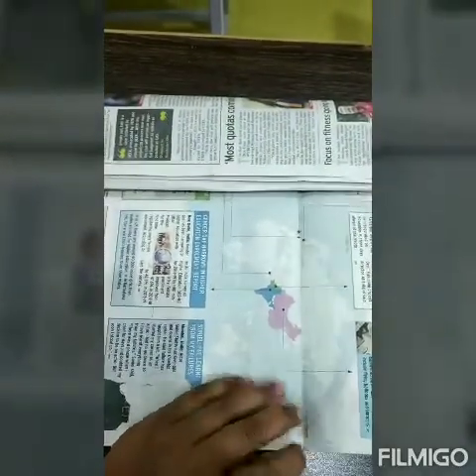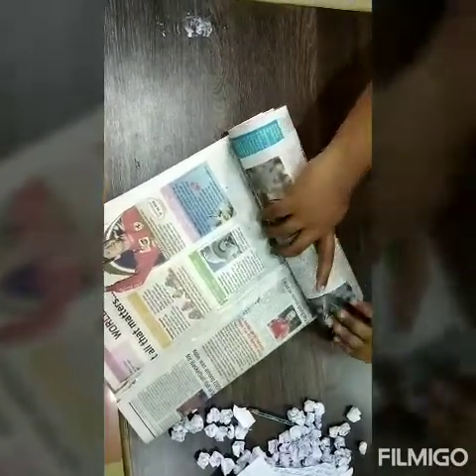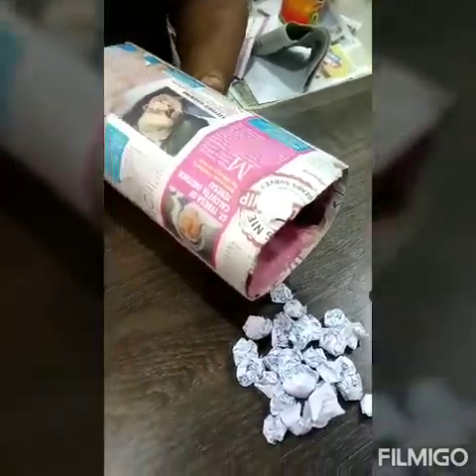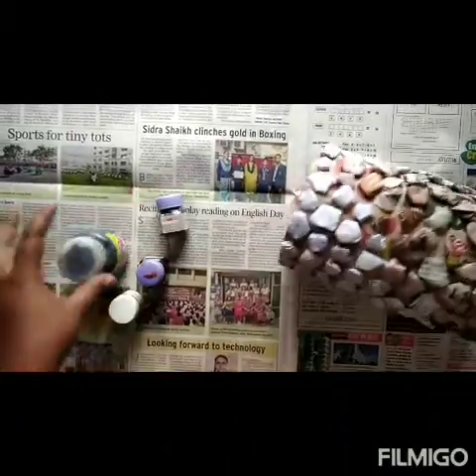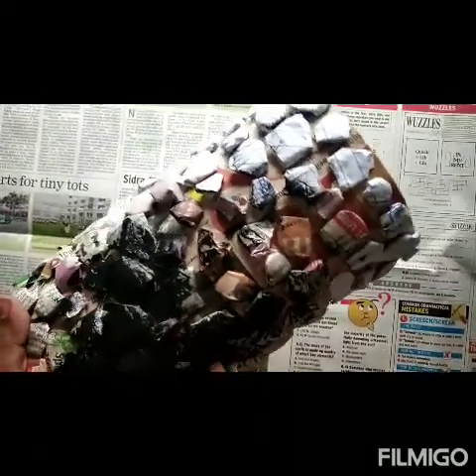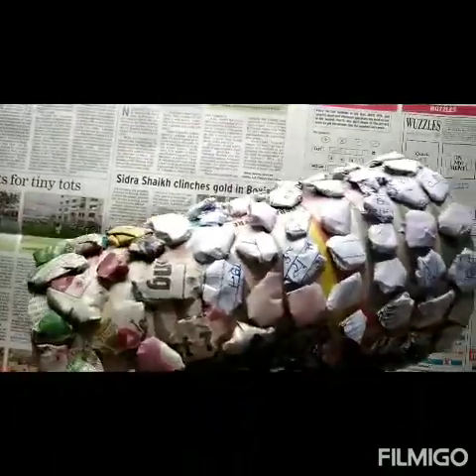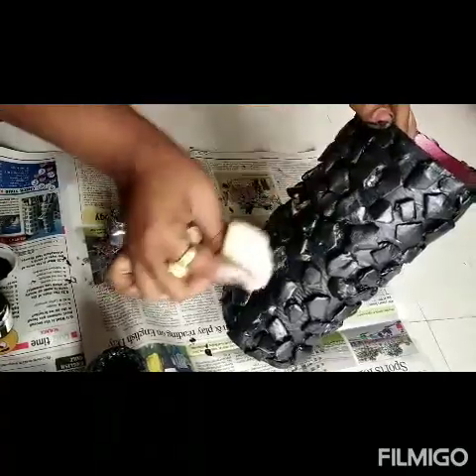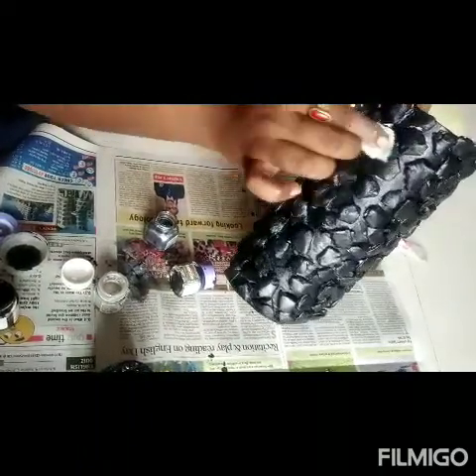Pot from newspaper 7 th = 18/7